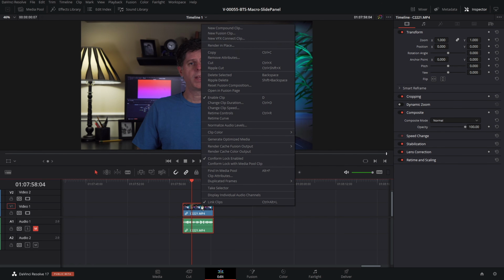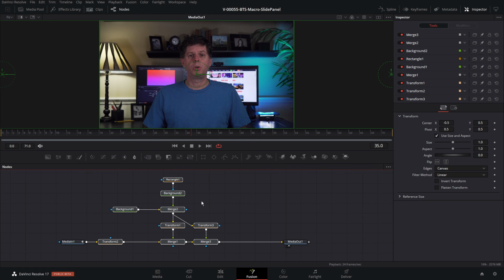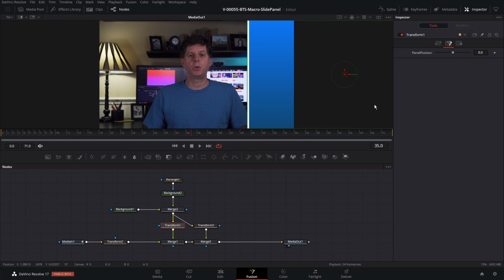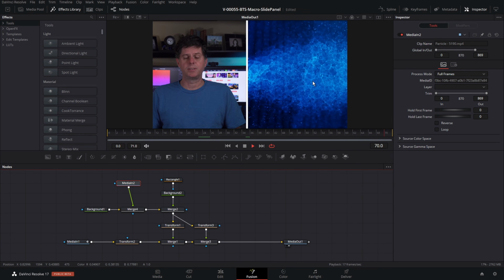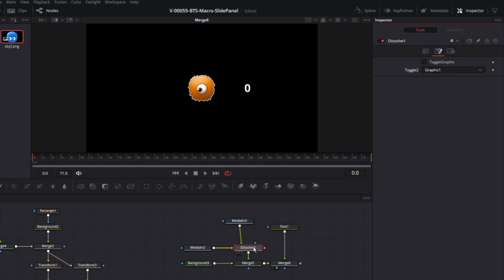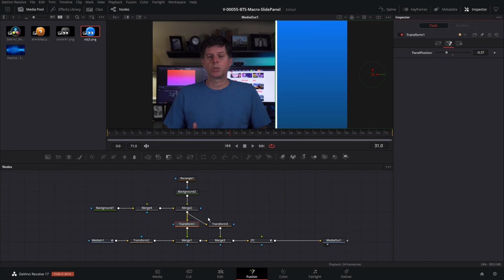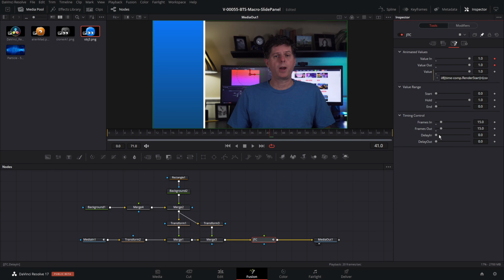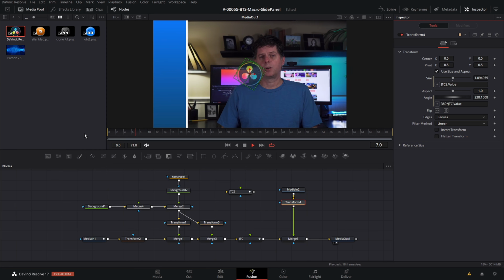SLIDE Panel BTS / Animation / Custom Controls / Davinci Resolve Tutorial / FUSION.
In this video I will take you behind the scenes to talk about how I created my new timeline effects for Davinci Resolve 17.  This is the first of a two part series.  In part 1, we will setup the slide panel effect in fusion, create custom controls and animate the panel using my JustTimingCurves macro and some simple expressions.

In part two, we will talk about creating a macro to use on the timeline and how to organize custom controls into pages and expandable groups in the inspector.

TOPICS
00:00 Intro
00:24 Effect Examples
00:45 SCAMO
01:20 Part 2 / Next Video
01:29 Comment / Subscribe
02:01 Setup Slide Panel Effect
04:30 Customize Controls
13:44 Animate Panel
18:20 JustTImingCurves Example
20:47 Thanks / Subscribe / Comment